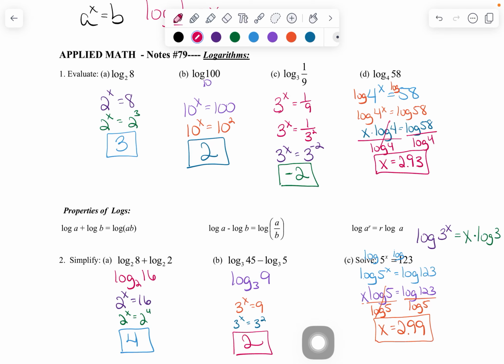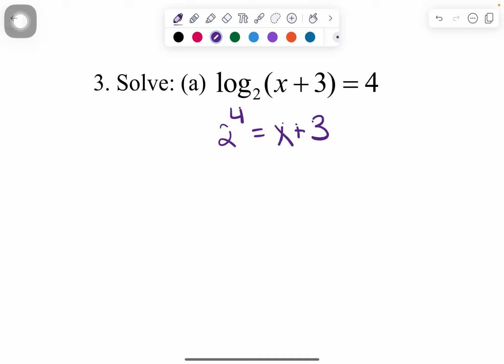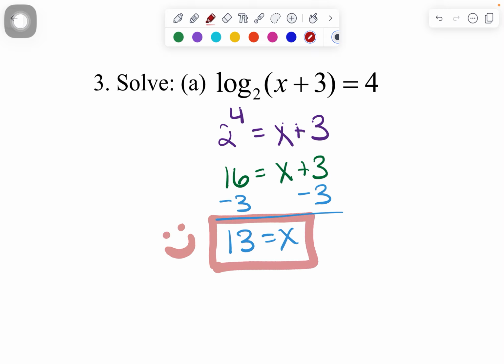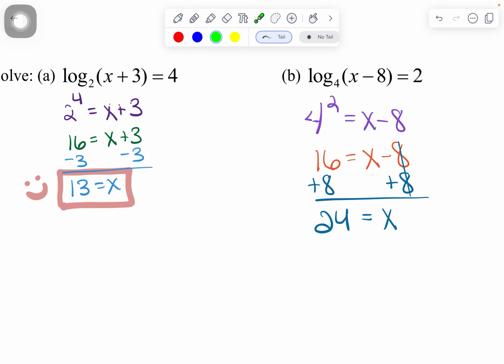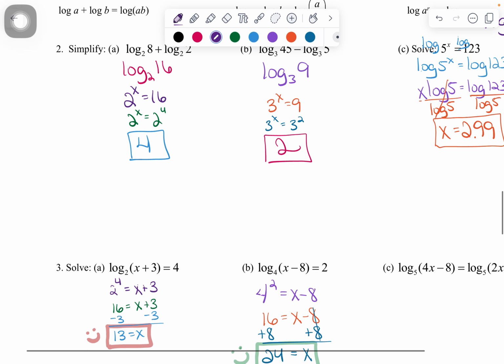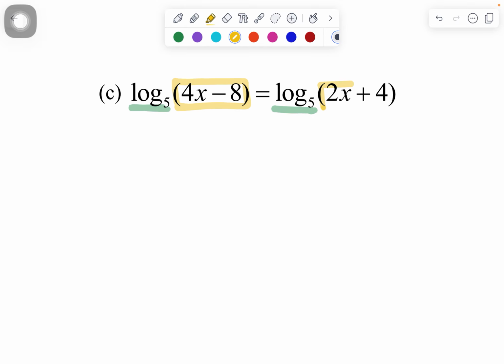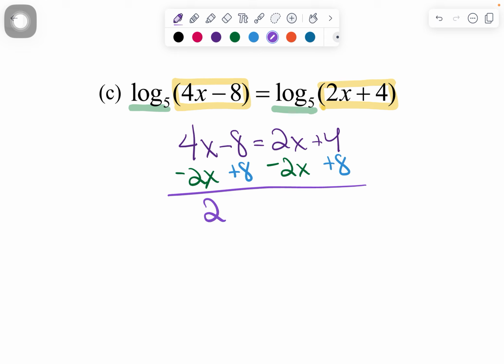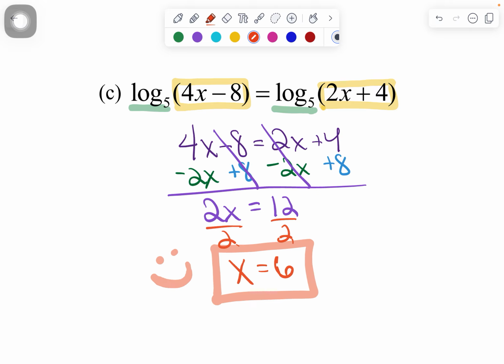Notes 79 ( Part 2) - Solving Logarithmic Equations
Solving logarithmic equations by converting to exponential equations or solving logarithmic equations that have logs on both sides of the equation.